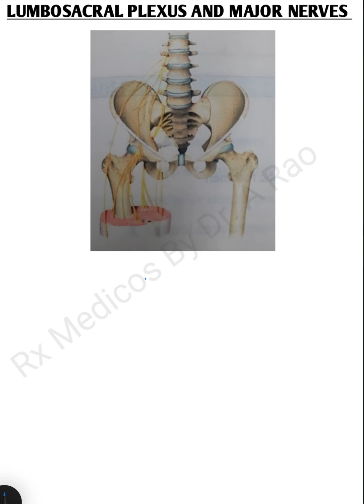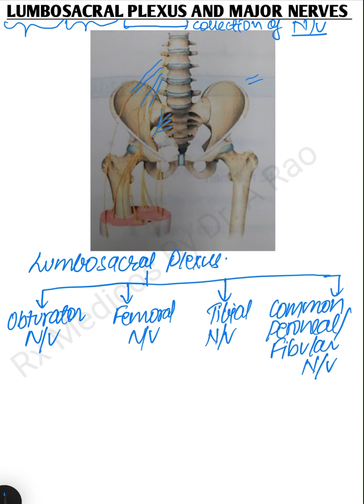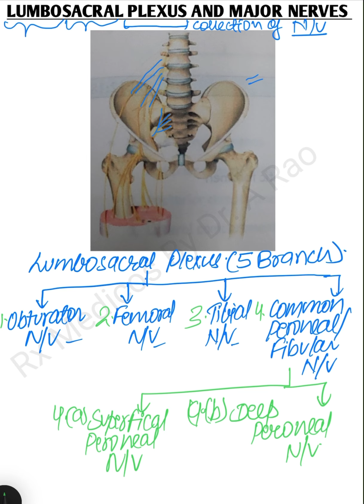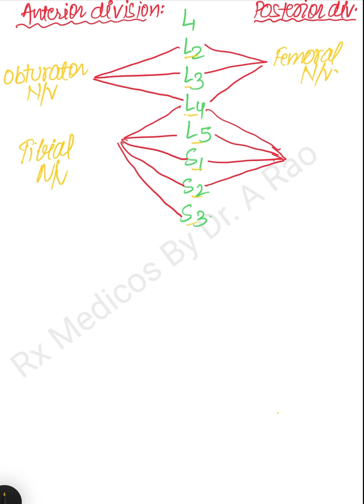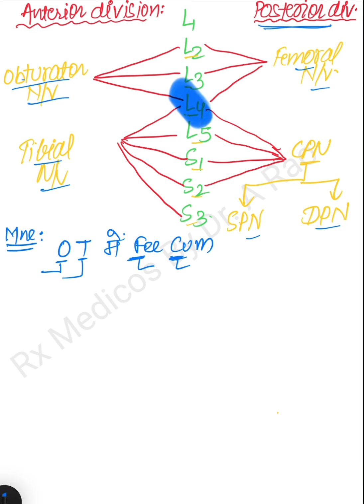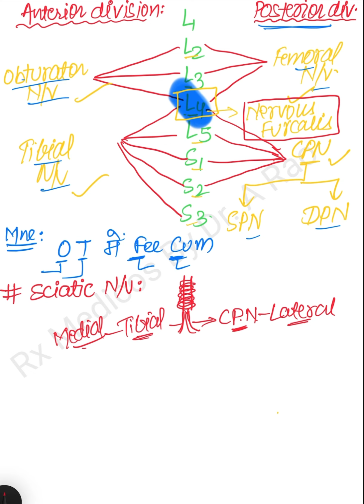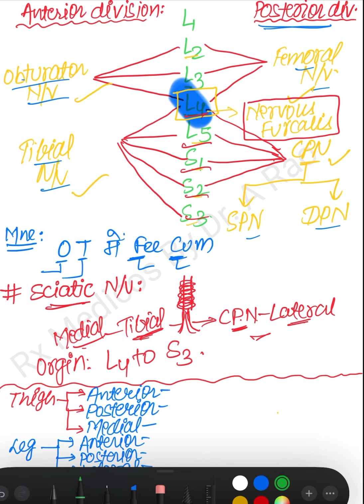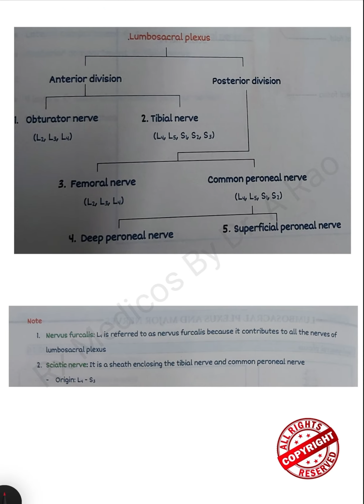LUMBOSACRAL PLEXUS || LOWER LIMB ANATOMY || Rx Medicos || Dr. A Rao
Hit ur Doubt & Feedback in Comment section